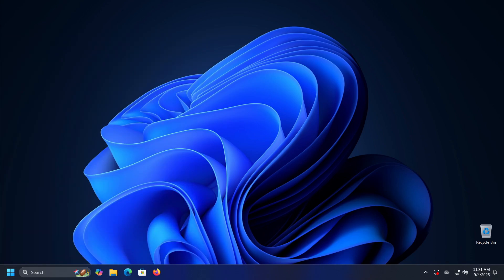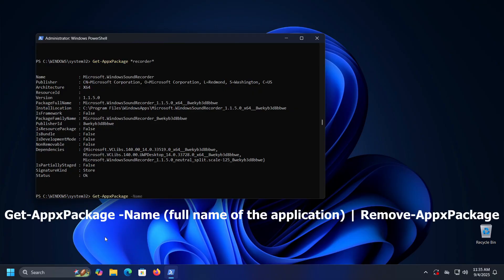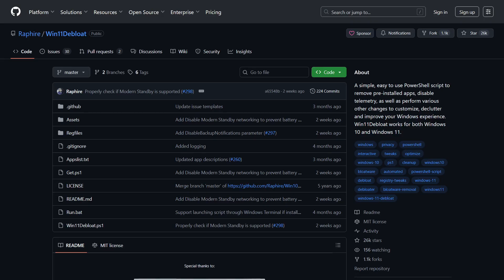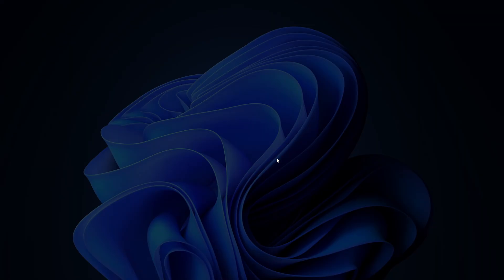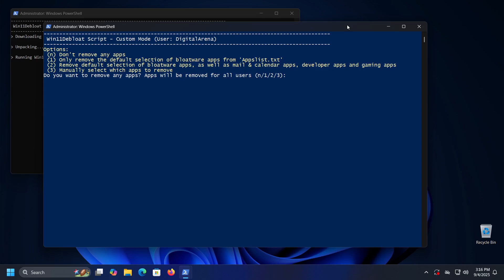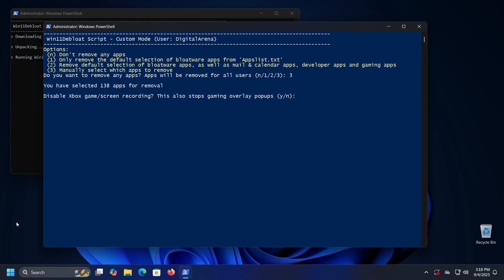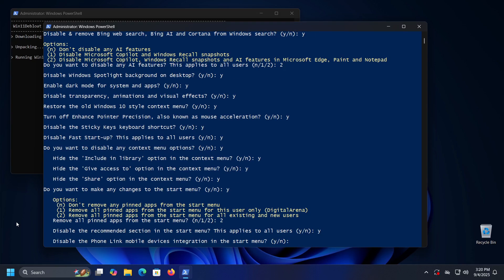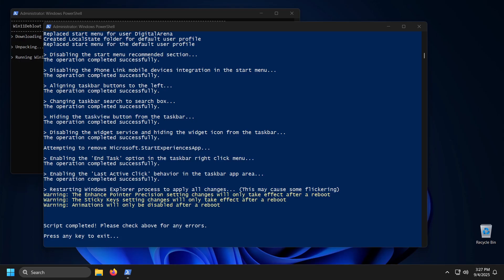How to Debloat Windows 11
Windows 11 comes with tons of pre-installed apps and features most people never use — eating storage, slowing performance, and cluttering your PC. 😤

In this video, I’ll show you two safe methods to debloat Windows 11 and optimize your system:
1️⃣ PowerShell Method – remove apps manually with commands
2️⃣ Win11Debloat Tool – free & open-source script to clean stubborn apps

You’ll also learn how to:
✅ Remove multiple apps at once using PowerShell
✅ Safely uninstall bloatware like Mail, Calendar, Xbox apps & more
✅ Disable telemetry, targeted ads, Copilot, Recall & Bing AI search
✅ Customize Start Menu, Taskbar, and system settings for performance
✅ (Optional) Force remove Microsoft Edge browser

⚠️ Important: Always back up your data first (Rescuezilla recommended).

⏱️ Timestamps:
00:00 – Introduction
00:36 – Method 1: PowerShell (Run as Admin)
00:59 – Listing Installed Apps
01:55 – Removing a single app (example: Sound Recorder)
03:24 – Bulk removal with a custom list
04:33 – Limitations (Apps You Can’t Remove via PowerShell, e.g., Edge)
04:53 – Method 2: Win11Debloat – Download & Setup
06:35 – Quick Method: Running via PowerShell Command
07:33 – Default Mode vs Custom Mode Explained
09:24 – Manually Selecting Apps to Remove
10:51 – Windows Tweaks & Privacy Settings (Telemetry, Ads, Cortana, Copilot)
13:03 – Context Menu, Start Menu & Taskbar Customization
14:37 – Confirming Changes & Running Script
15:04 – Force Removing Microsoft Edge (Optional)
15:23 – Final Tips & Backup Reminder

Commands for managing applications in Windows (PowerShell):

List of all applications:
Get-AppxPackage

List of applications for all users:
Get-AppxPackage -AllUsers

Finding an application based on part of its name:
Get-AppxPackage *part of name*

Removing an application:
Get-AppxPackage -Name (full name of the application) | Remove-AppxPackage

Removing multiple applications:
@(list of applications) | ForEach-Object { Get-AppxPackage -Name $_ | Remove-AppxPackage }